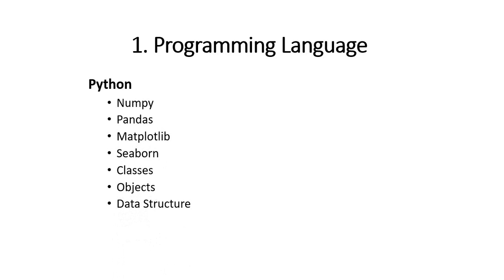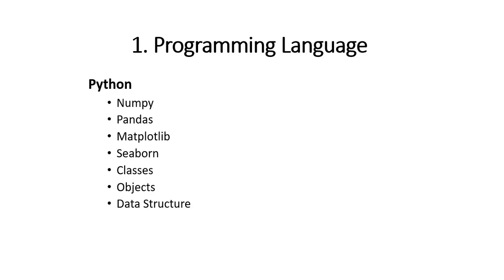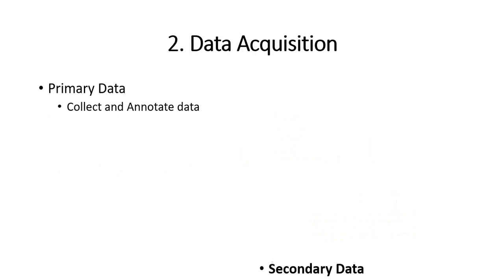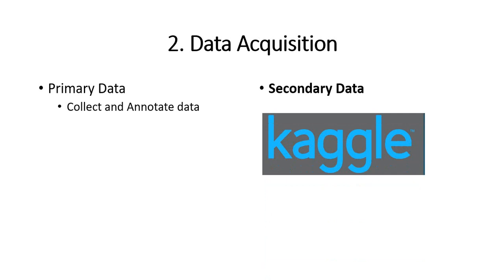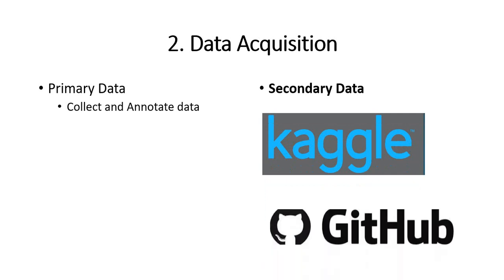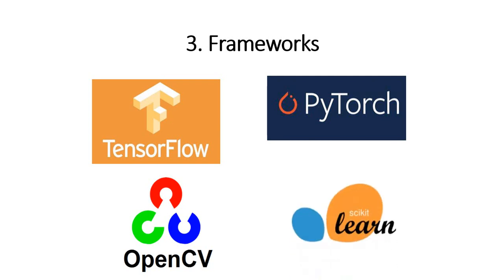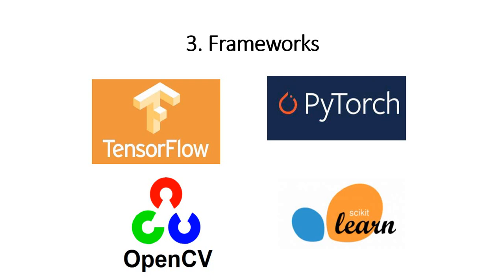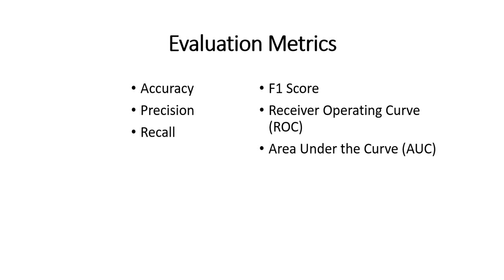Steps to Quickly Become a Machine Learning Developer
The video discusses areas that one needs to focus on to become a machine learning developer within a short period of time